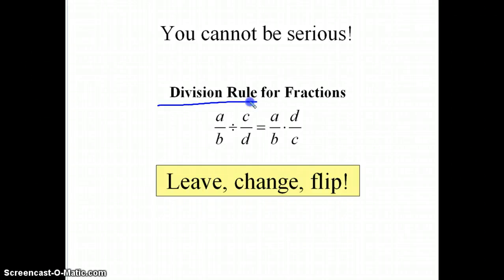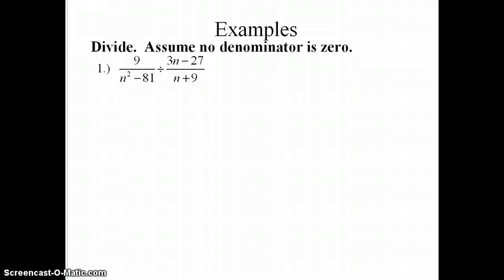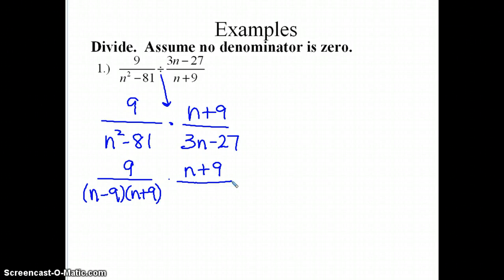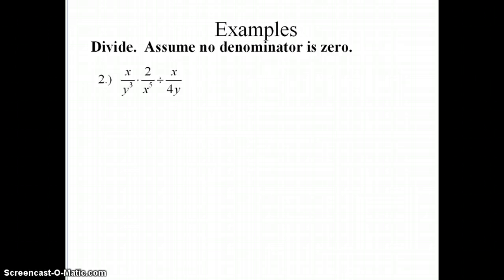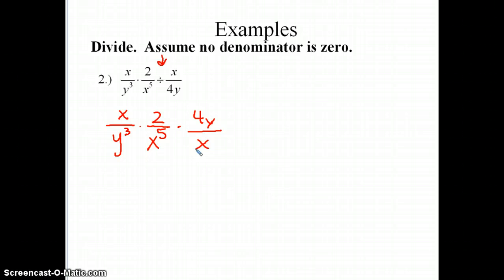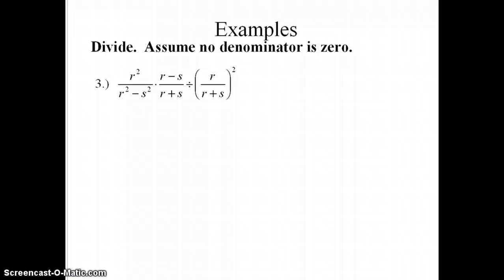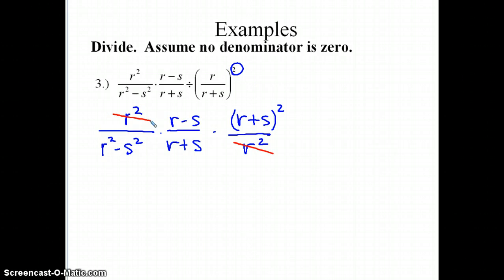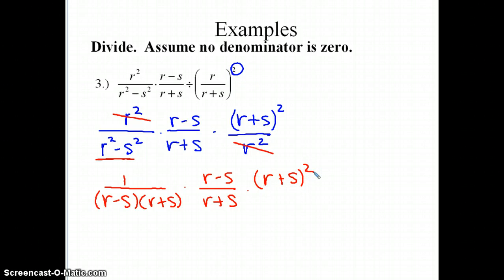Section 6-3 Dividing Fractions